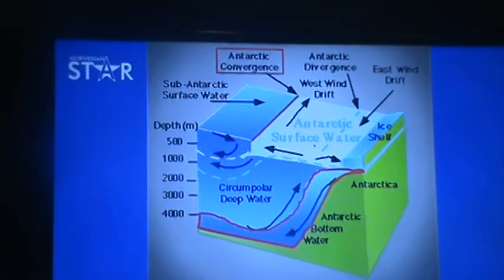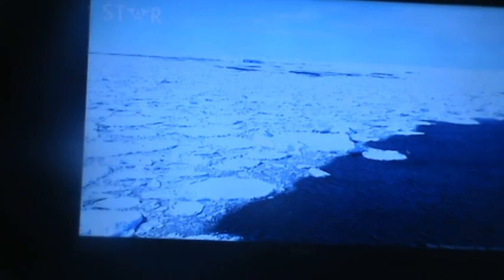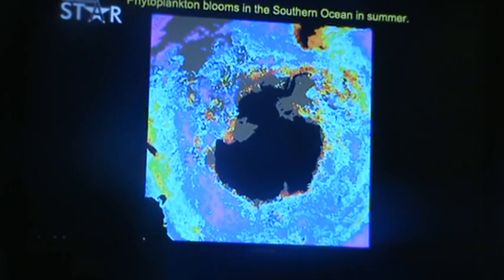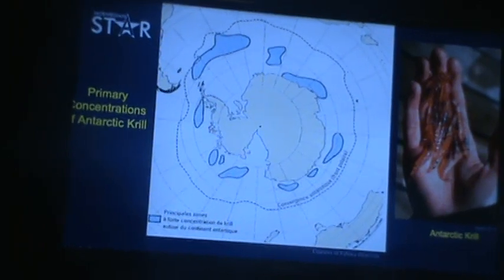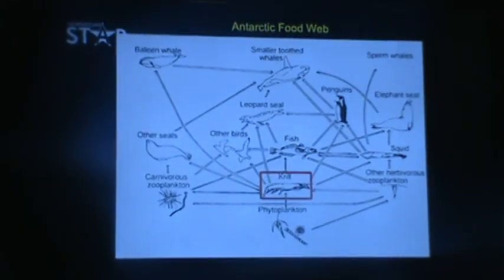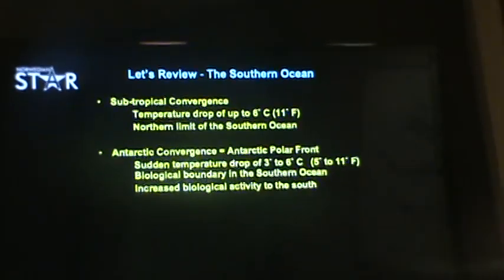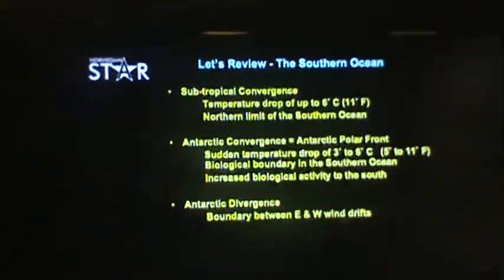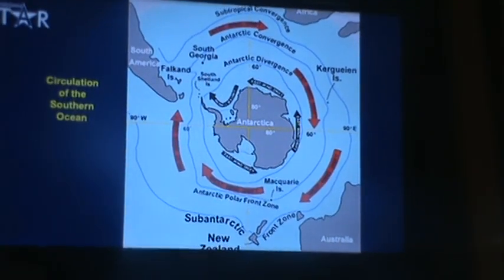Lecture21 Antarctica water